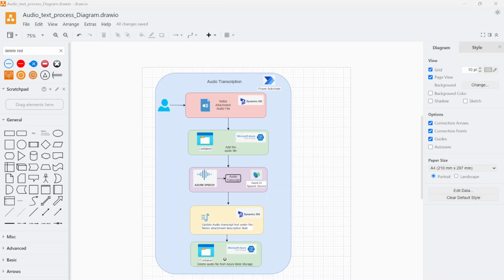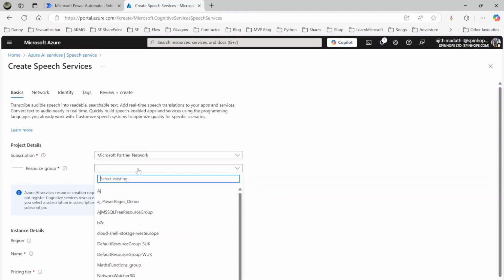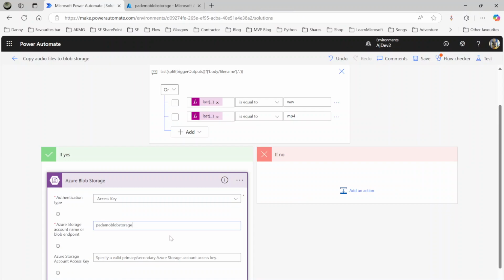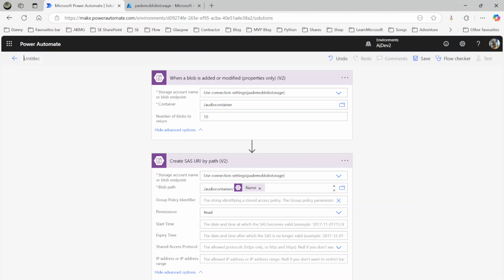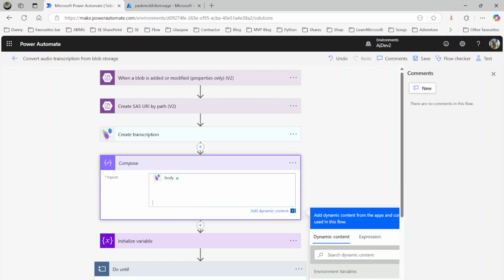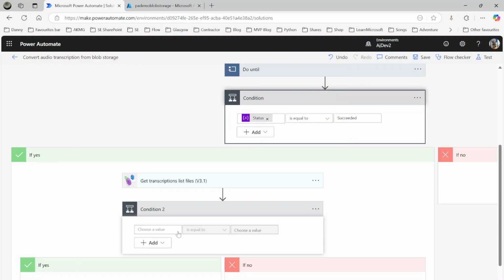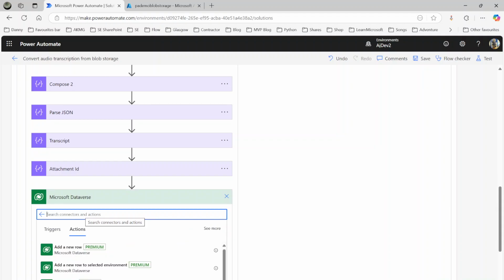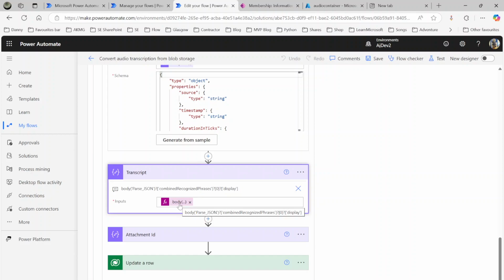Power Automate - How to convert audio file into text using Azure Blob storage & Azure Speech Service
This video explains how to convert audio file into text using Azure Blob storage & Azure Speech Service.

Expressions I used in this video are:

last(split(triggerOutputs()?['body/filename'],'.'))
base64ToBinary(triggerOutputs()?['body/documentbody'])

@or(equals(variables('Status'), 'Succeeded'),equals(variables('Status'), 'Failed'))
last(split(outputs('Create_transcription')?['body/self'],'/'))
body('Parse_JSON')?['combinedRecognizedPhrases']?[0]?['display']
first(split(triggerOutputs()?['body/Name'],'_'))